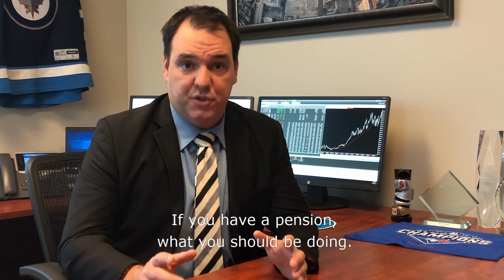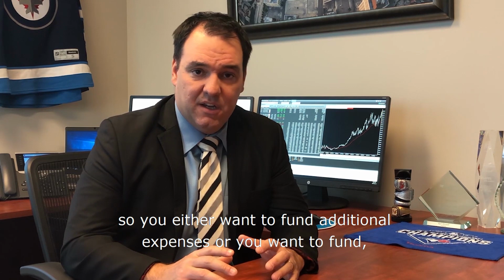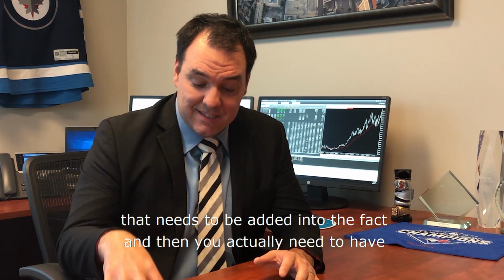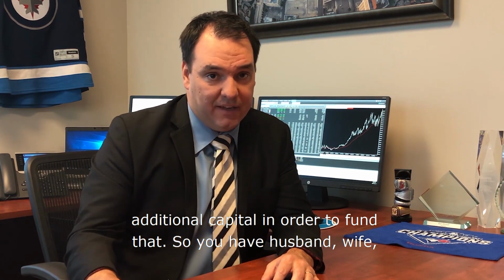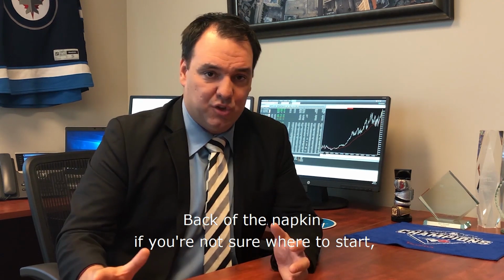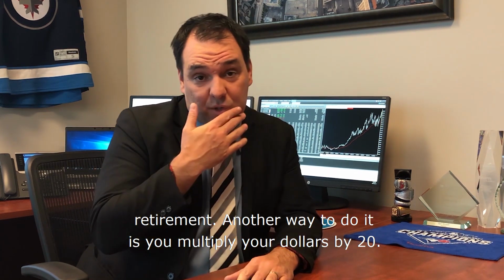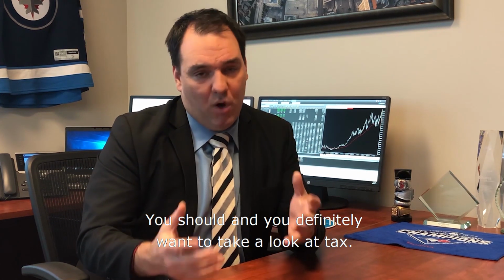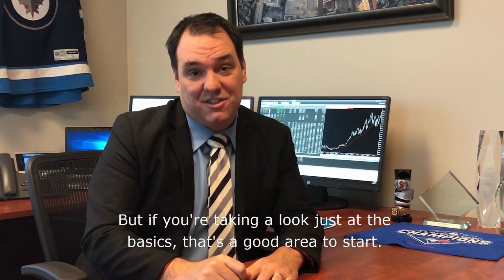How Much Money Do I Need To Retire Comfortably?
It's a question that we get asked daily.

1) I remember growing up, people used to say, you need $1,000,000, reach this amount and you have enough to retire.

Well, the reality is things have changed; and as you may know, there's a lot of different types of pensions that exist.

At the end of the day, retirement planning is truly a cashflow projection.

Back of the napkin, if you're not sure where to start, you can start using a 5% number based on the cash you'll need at retirement and multiply this figure by 20.

2) Example: If you need $100,000 to live at retirement, you can multiply that by 20 = $2,000,000.  That's using a 5% rate, no taxes factored in.

Of course, this is not an all-inclusive example.

3) At the Tetrault Wealth Advisory Group, we have a dedicated Wealth & Estate Planning Specialist, who will work with you to address all these concerns and work with you to plan for your retirement income that meets your unique goals in the most tax efficient manner.